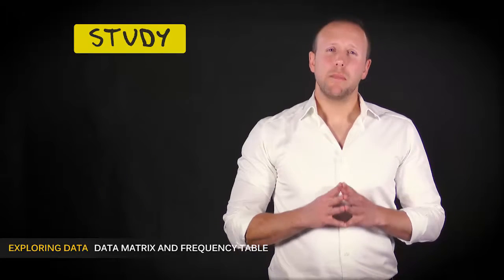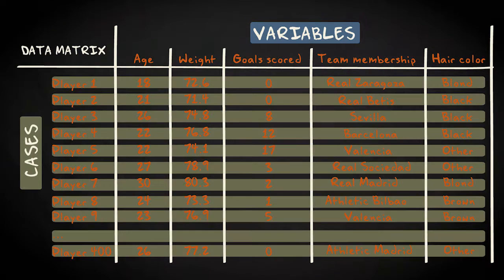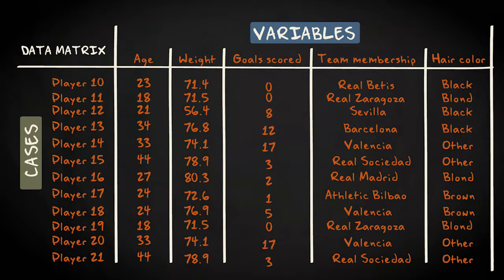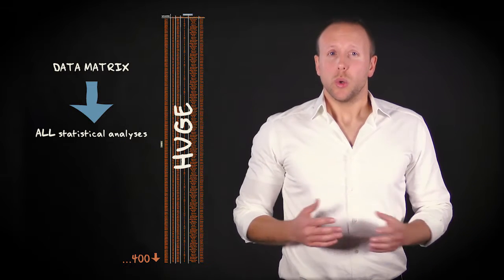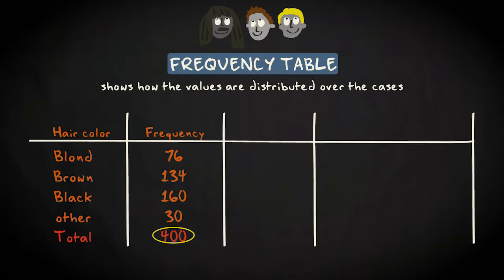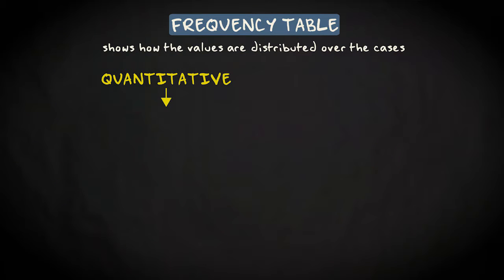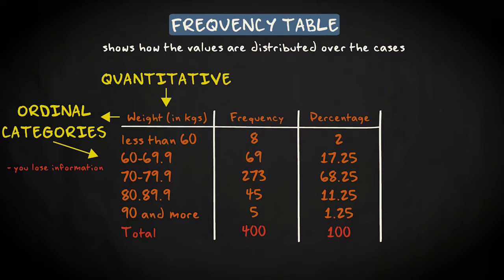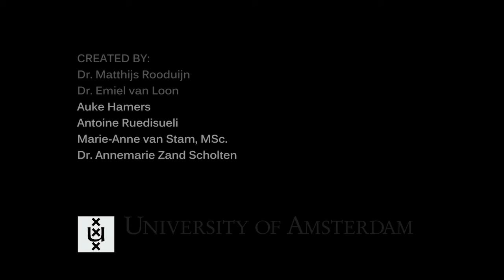1.2 Data matrix and frequency table | Basic Statistics | Exploring Data | UvA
This video explains what a data matrix and frequency table are and how you can use them with different types of variables. The video also shortly touches upon what to do with missing values and how to recode quantitative variables into ordinal ones.